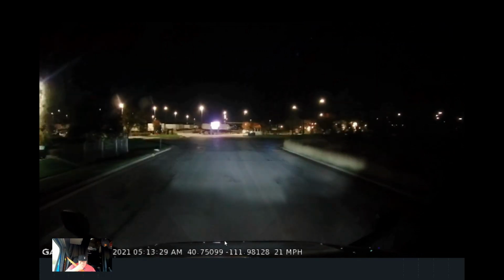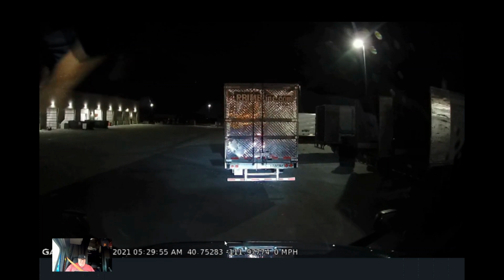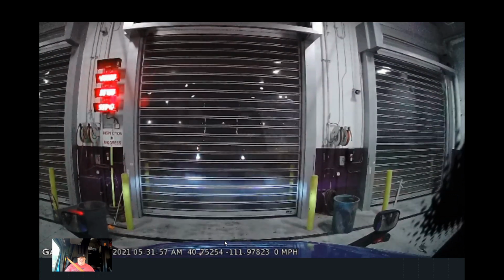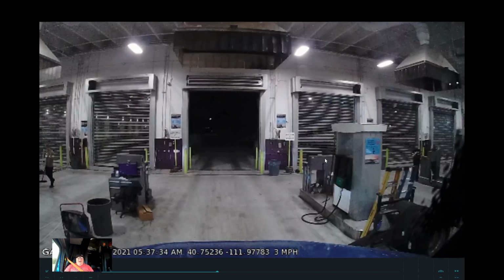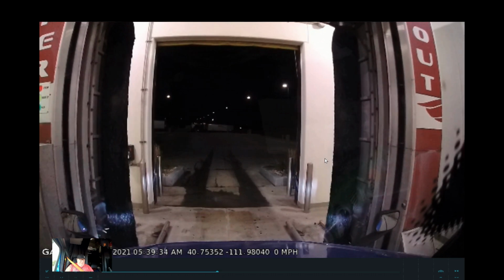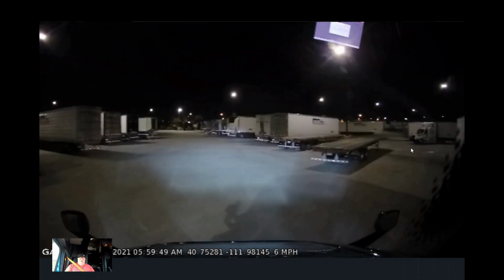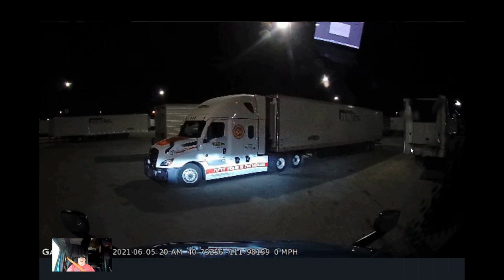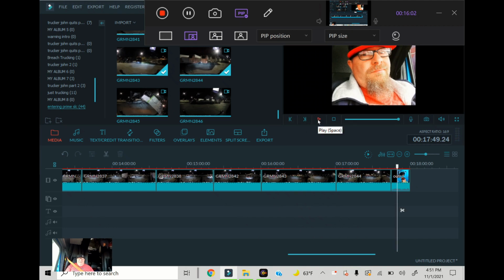arriving at prime inc salt lake city terminal 2021